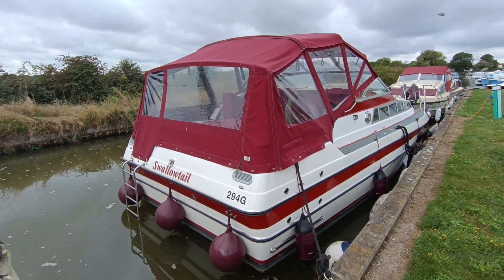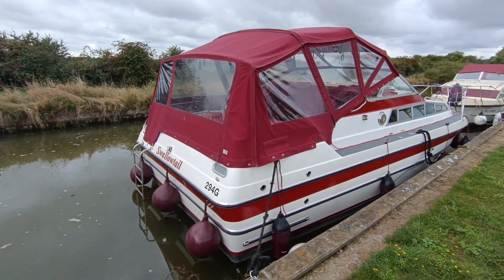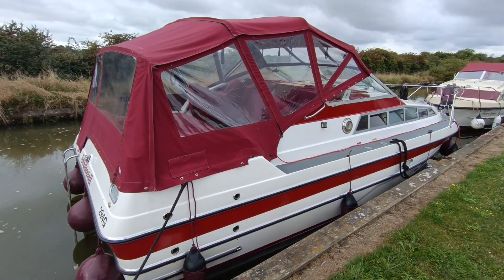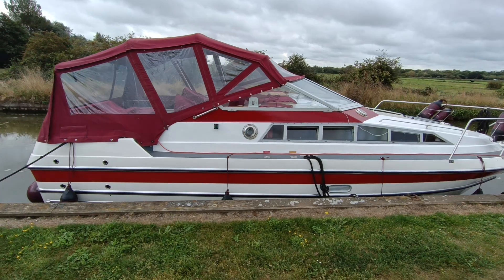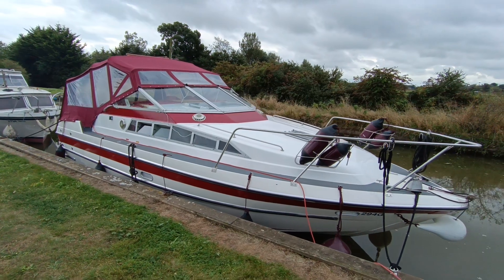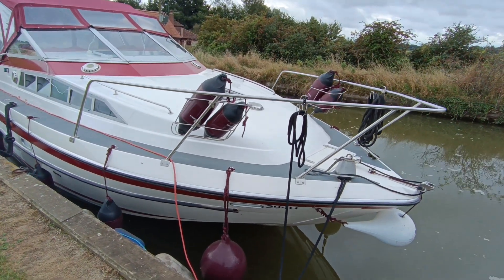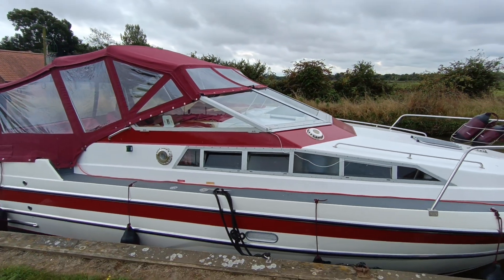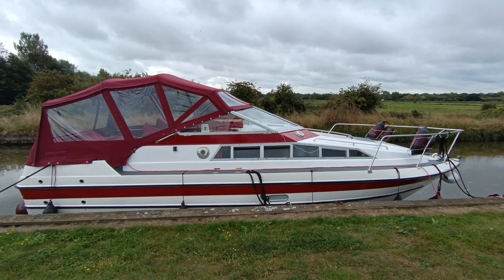Bounty spirit 3000 - Boatshed - Boat Ref#326344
Bounty spirit 3000 for sale with Boatshed Norfolk Photos and video taken by Boatshed Norfolk